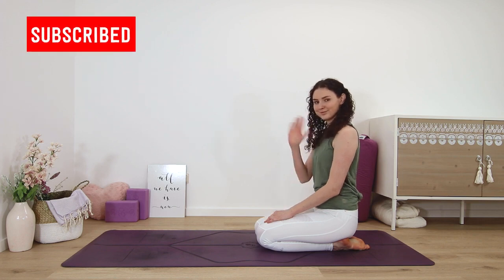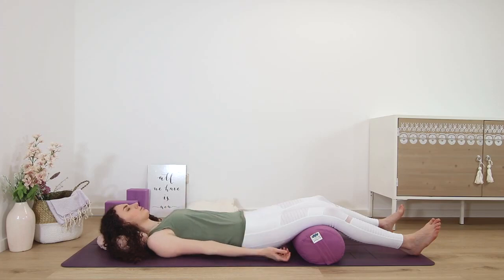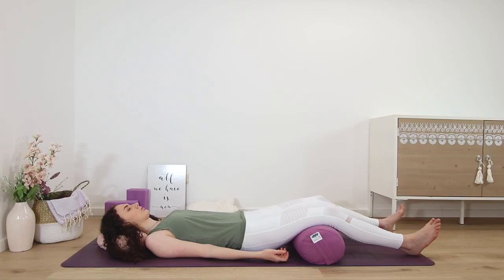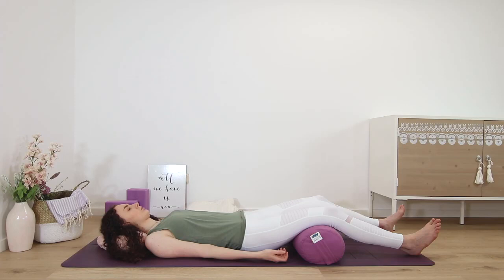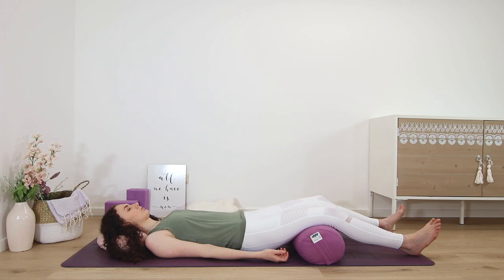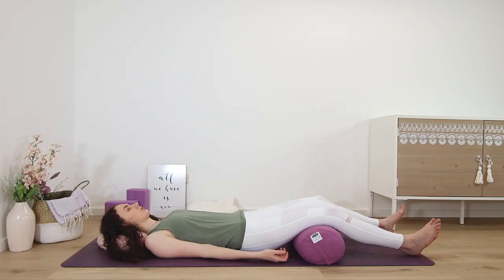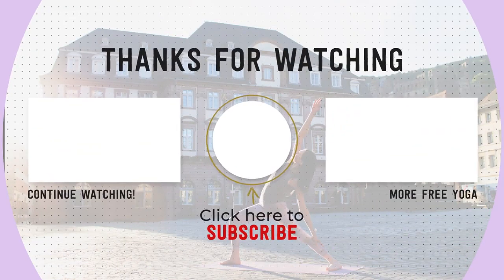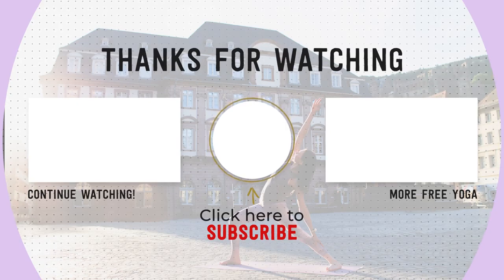Sexy💋💋Yoga Nidra Meditation for Mental Balance to Release Anxiety _ Stress